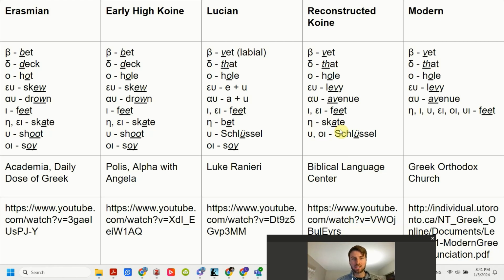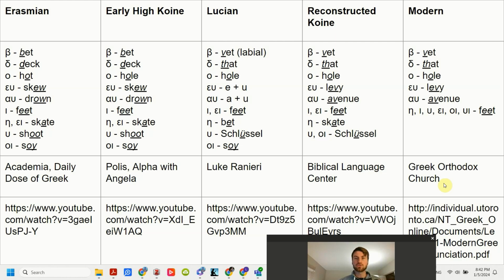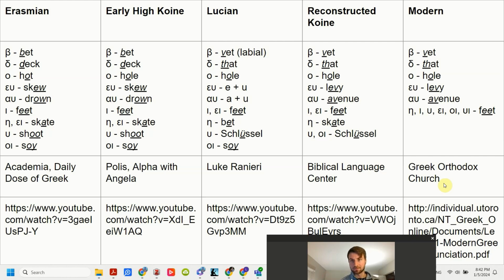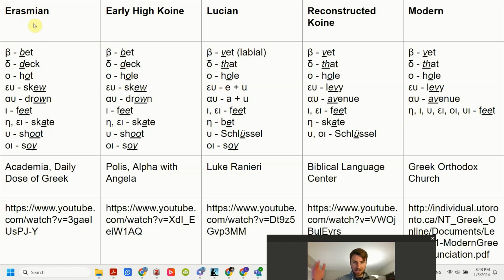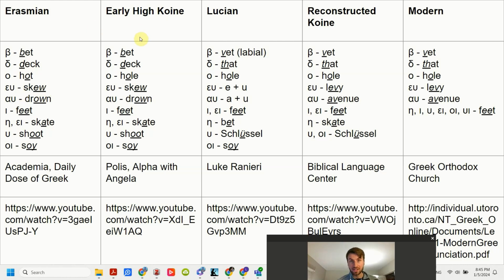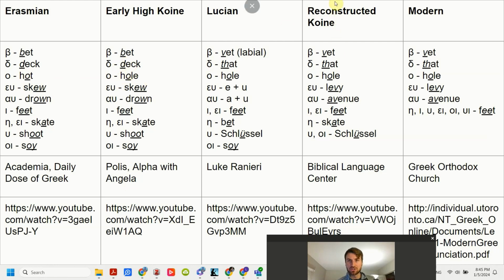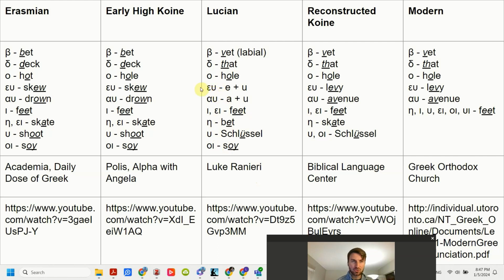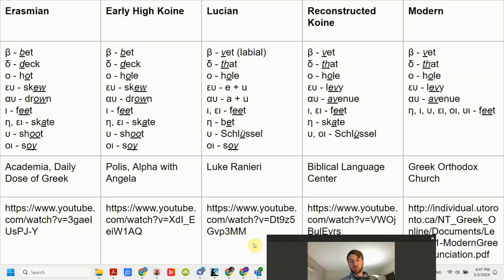The 5 Ways to Pronounce Biblical Greek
This is an overview of the different systems for pronouncing biblical Greek.